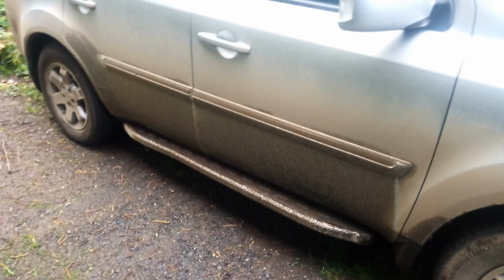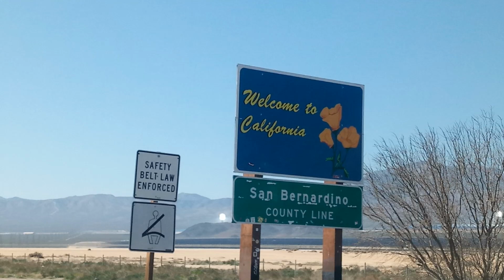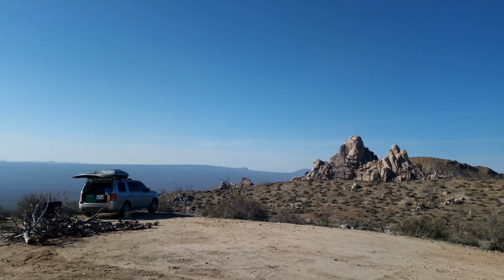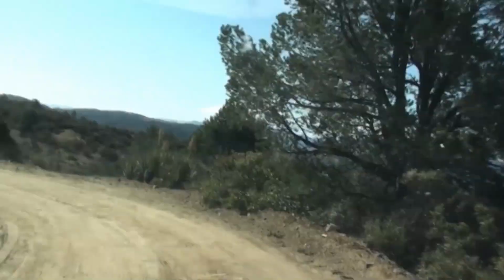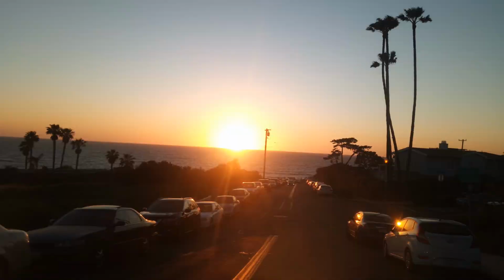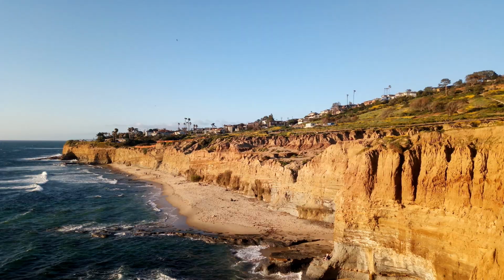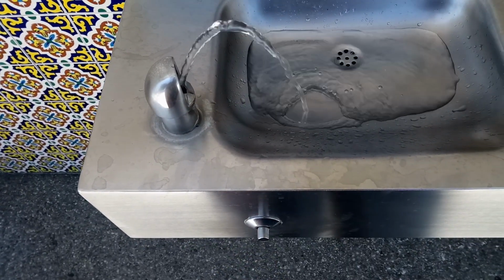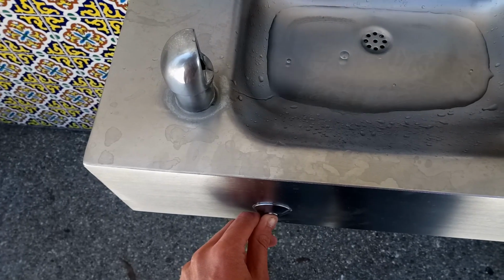Exploring Southern California | GA Week 38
Possibly my favourite part of the US. The desert, the beaches, the beach towns. I hate Los Angeles, but everything south of LA is paradise at it's finest.